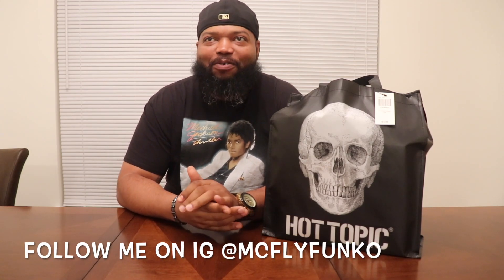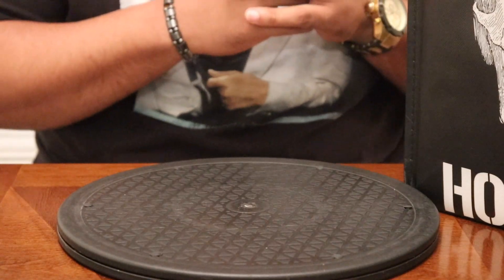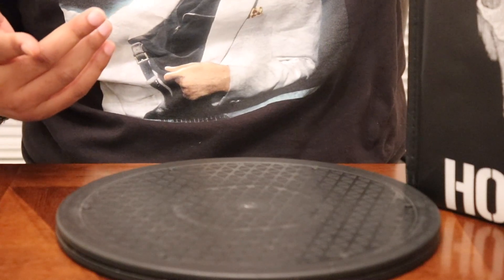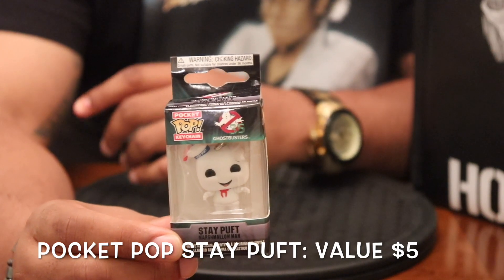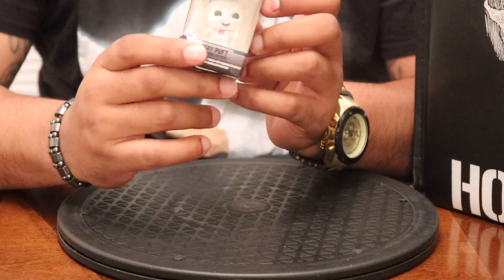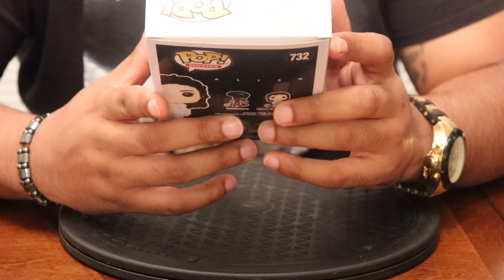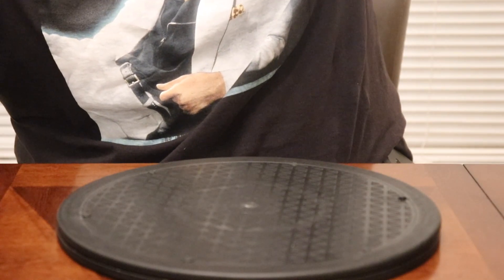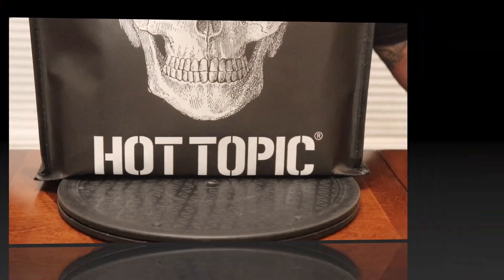Hot Topic Mystery Bag. Mystery Funko Pop Haul. Did I Get Anything Good?? Let me know in the comments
CURRENT GOAL SET!! WELCOME to Poppin Off, my funko only you tube channel.

In this video I will be showing the contents of a Hot Topic Mystery Bag. Hot Topic stocks a wide range of funko merchandise and I was able to purchase one of their mystery bags. Not really sure what to expect but I’m hoping o can get my money back and a little extra or at least get some new additions to the collection. Most people stray away from mystery pop bags or mystery funko boxes but I was willing to take the gamble. Was this a good Mystery Bag?